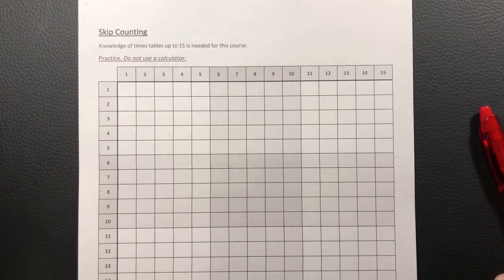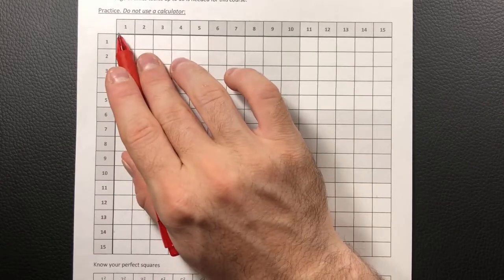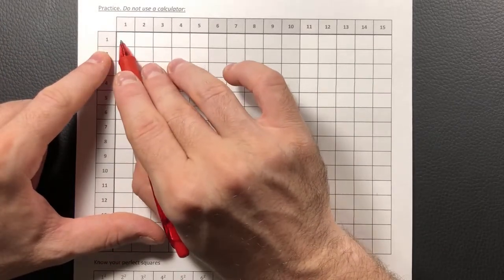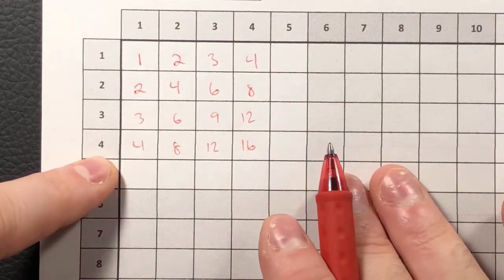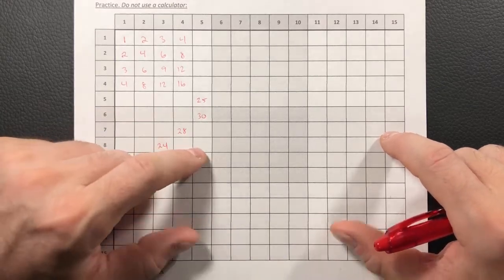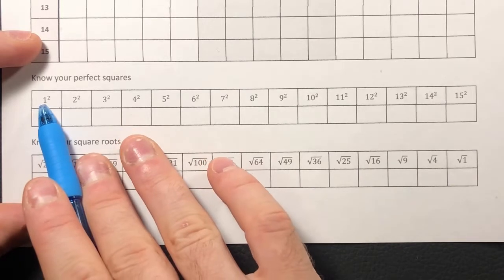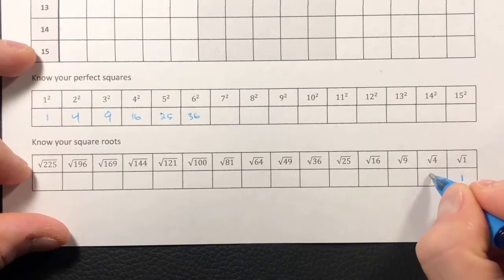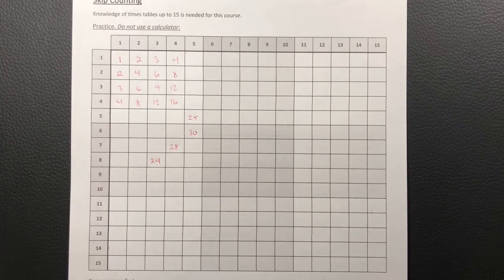Skip Counting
2223 - Algebra 1 - Chapter 2 - Section 3

Chapters
0:00 Intro